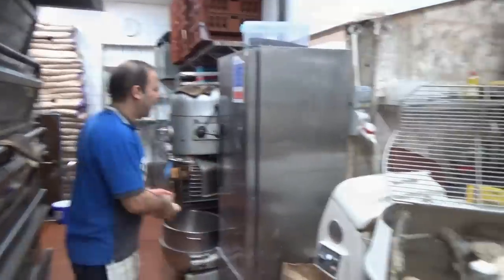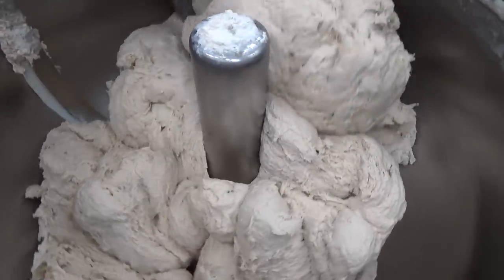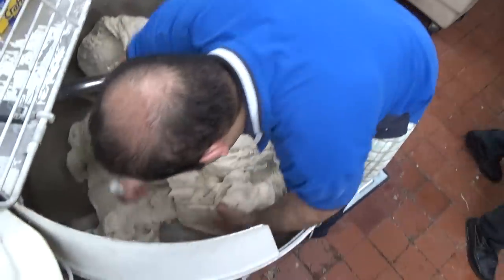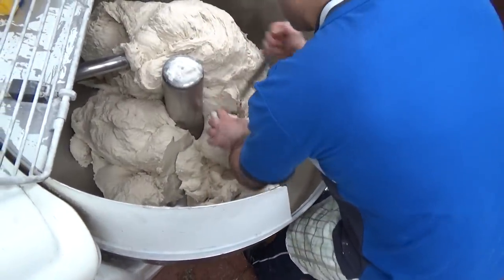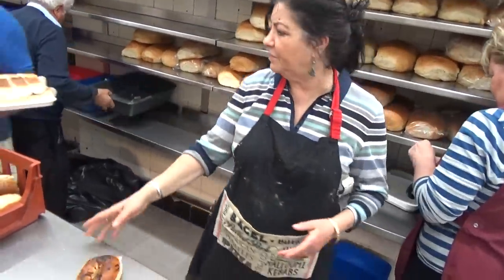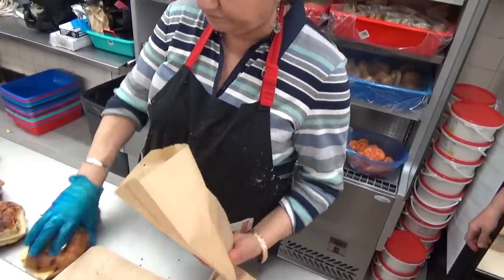Master Bakers making 100's of bagels at World Famous 24 hour bakery: "Beigel Bake" Brick Lane London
✓ It's very much long overdue and about time that we visited our all time favourite bakery to get a special look at the process of beigel making from start to finish.

This (not so secret place for Londoners) is a bakery which we've been visiting now for around 25 years. You can come here safe in the knowledge that it will be always be open 24-7, 365. this shop is one of London's most special places.

Why is this our favourite place? simply because the prices here are very much affordable, so much so that anyone can come here in the knowledge that they can eat something filling without it costing a fortune - where else can you buy a beigel for 0.30 pence!!!

Spend 10 to 15 minutes standing in the shop (and eating) and you'll see all walks of life come into the shop rich or poor: low, middle & upper classes can allbe seen as customers in the shop, At 4:00am you would get a slice of London in that Bagel shop, night clubbers leaving the clubs, hookers, police, night shift workers, taxi & minicab drivers etc all eating a salt beef bagel with a cup of tea.

The best place to stand when eating in the shop, we reckon its right by the window on a Sunday afternoon (on market day).

They can get extraordinarily busy with queues very often snaking out of the door, especially on Sundays or in the night time when nightclubbers come in droves, well past midnight & into the early hours - the speed of service is second to none; so if you're in a rush you'll never be waiting for too long.

Our favourite munch here is:
* A beigel with cream cheese.
* Onion platzel with butter & cheese with their soup. it's been our first choice when I come here.

The menu is focused on beigels, which are baked in the traditional Jewish style with fillings such as hot salt beef with mustard, chopped herring, and cream cheese and salmon. They also produce pastries and sweets treats such as Danish rolls, apple strudel, Eccles cakes and cheesecake, as well as white, rye and black bread. Beigel Bake produce well 2000 to 3000 beigels daily.

Sammy the part owner has been running the shop for nearly since 1974 and there's no secret to the beigel recipe; he says that the ingredients include: flour, warm water, sugar, malt flour, salt and yeast.

This is the shop that never closes, (it stays open 24 hours a day, 7 days, 365 days a year) so anyone can come here anytime of the day or night.

A very special thank you to Sami & his team who welcomed us and graciously allowed us a privileged glimpse into their kitchen to do the videoing.

Having spent a day in this bakery, I now  have major respect for bakers! damn they work so hard! Harder then I ever thought!.

Brick Lane Beigel Bake Bakery is located at: 159 Brick Lane, London, E1 6SB

The working title of this video was "a day in the life of a beigel bakery".

(Video recorded on Wednesday 1st February 2017.